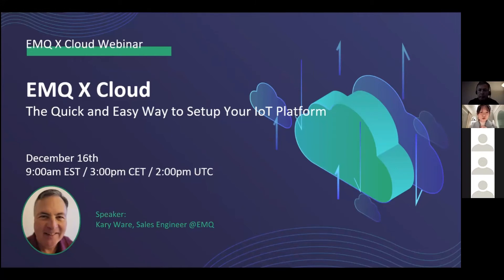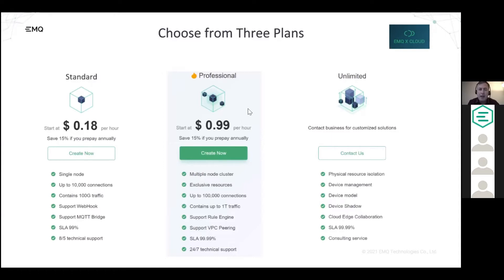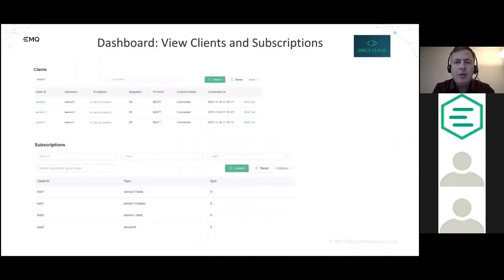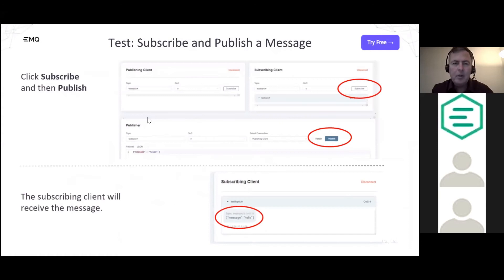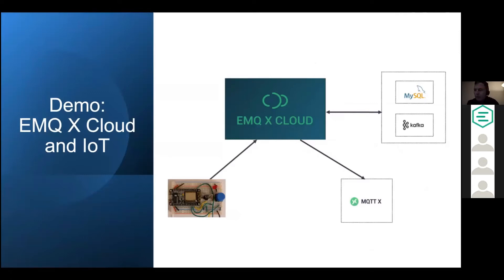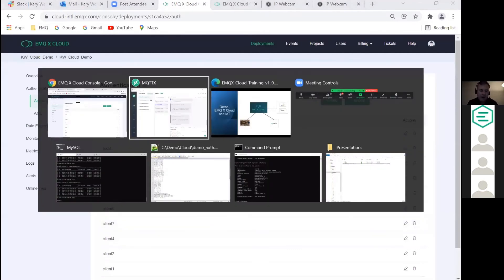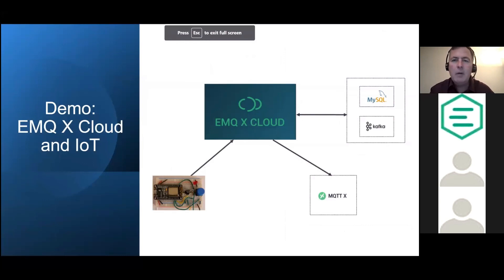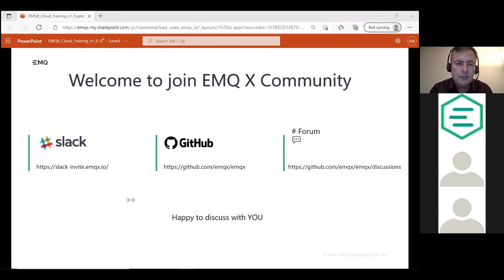Building a High-perfomance and Scalable IoT Platform with EMQ X Cloud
This video will demonstrate how data from IoT sensors published to the broker can be automatically processed and routed to other backend systems such as an SQL database, Kafka, and automatic control mechanisms. In the end, you will set up a high-performance and scalable IoT platform.